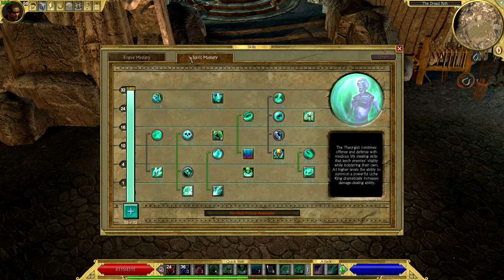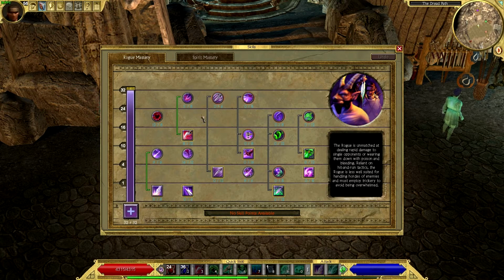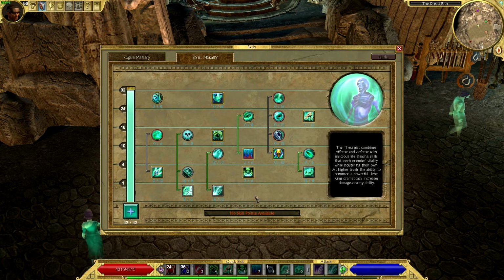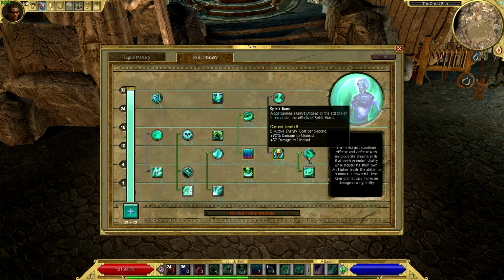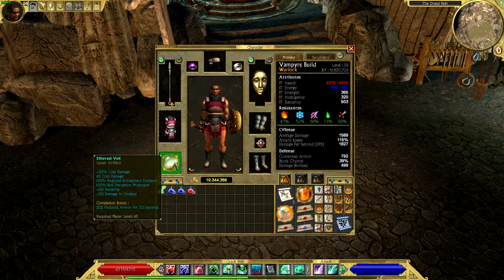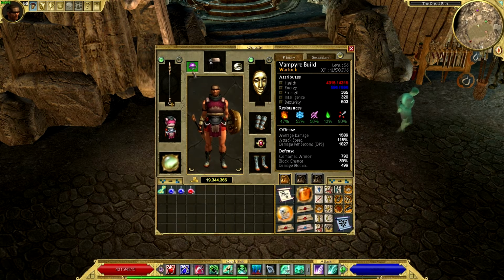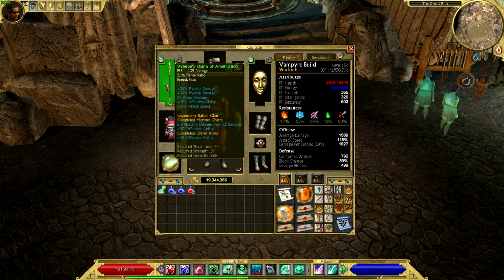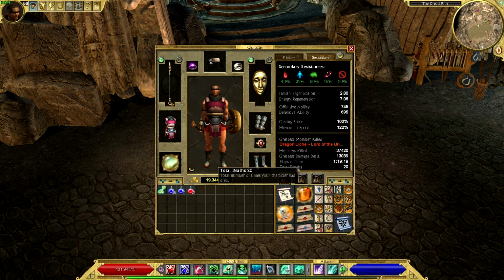Titan Quest Anniversary "Vampyre" build update #1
This is the first update to this build, if you haven't watched the base video of this build, please click the link to watch it so you may understand better what this build is all about.